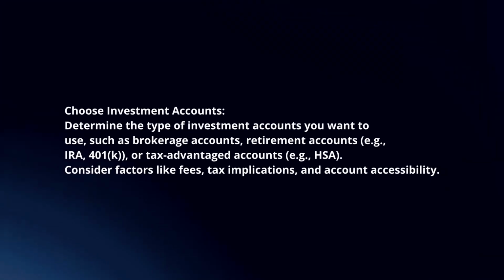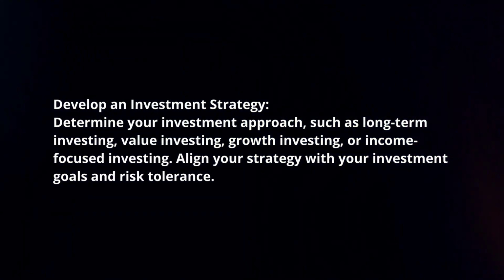How To Invest In Assets In 2024?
In this video I will explain How You Can Invest In Assets In 2024.